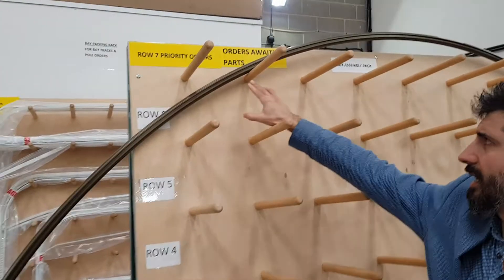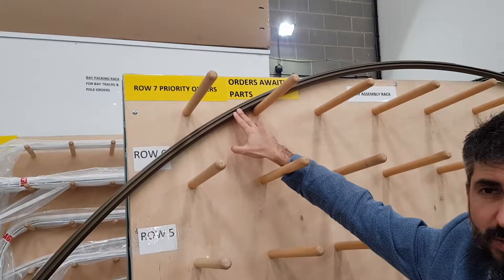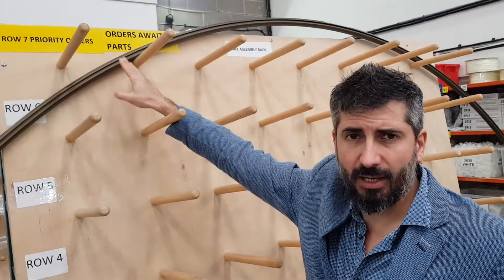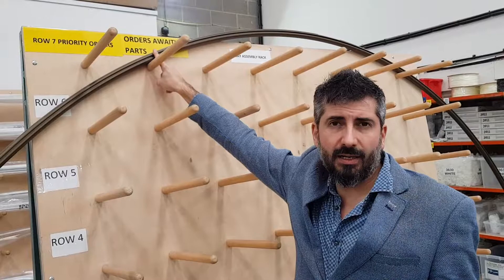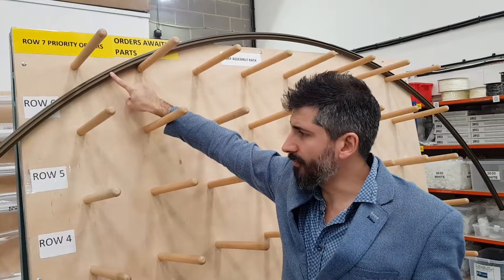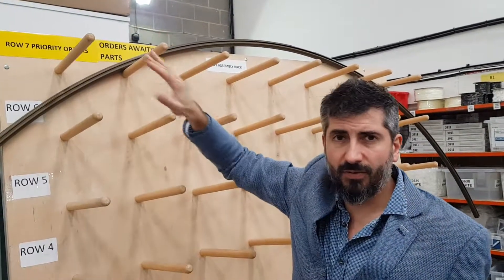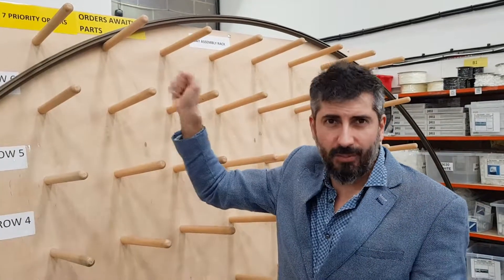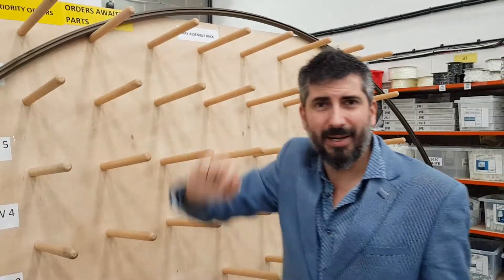2 second lean improvement. Motion and waiting.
2 second lean improvement.  Sam fixes what bugs him and makes a clear visual aid for anything awaiting parts reducing his need to get paperwork and check if all parts are in.